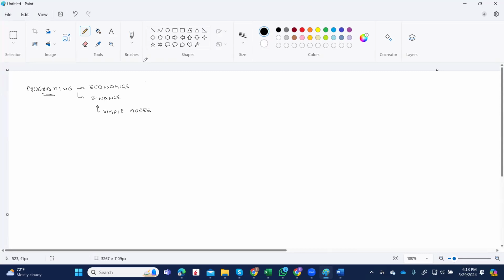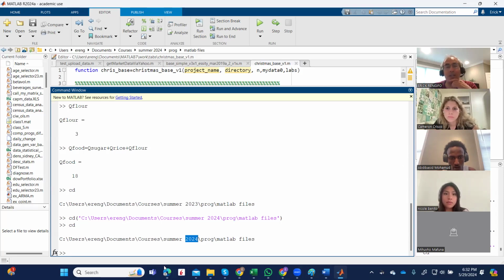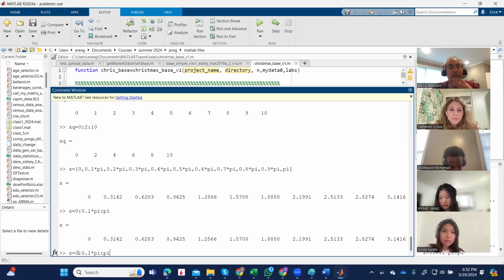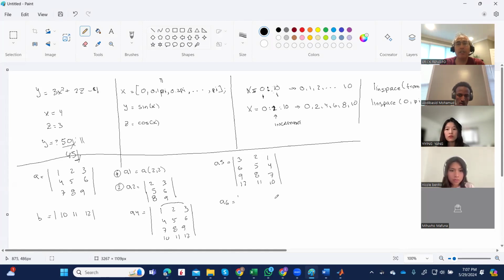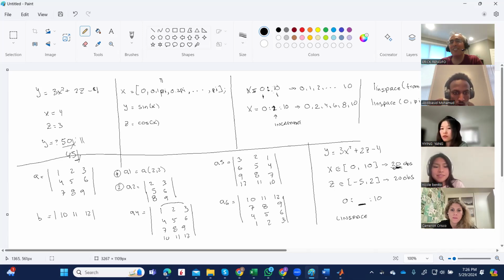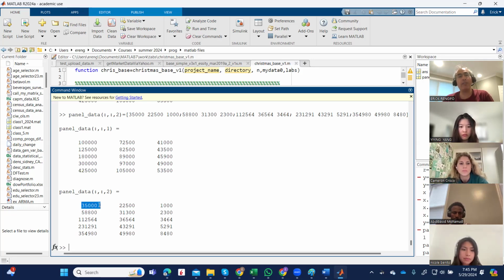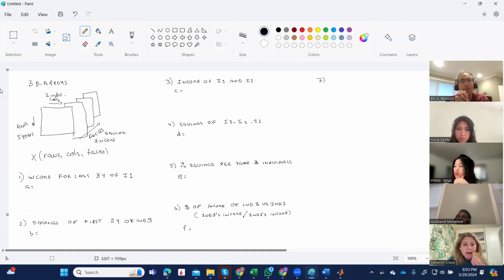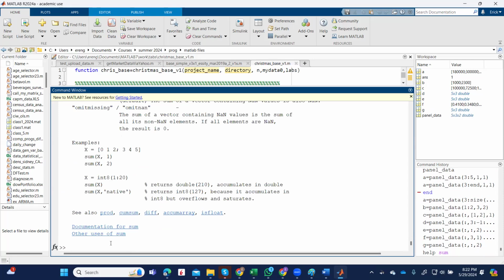Programming for Economics and Finance, class 1, summer 2024